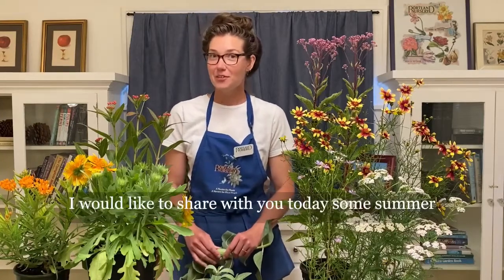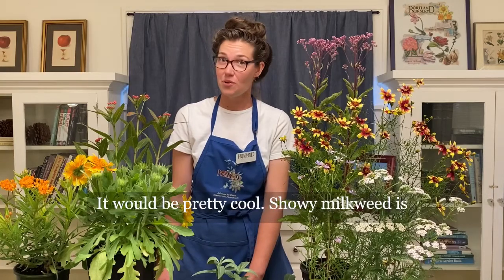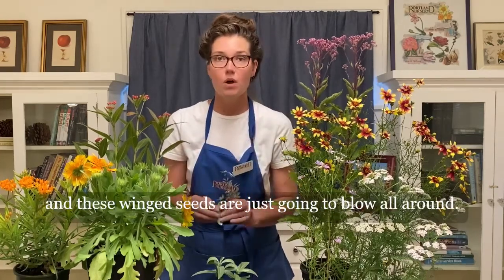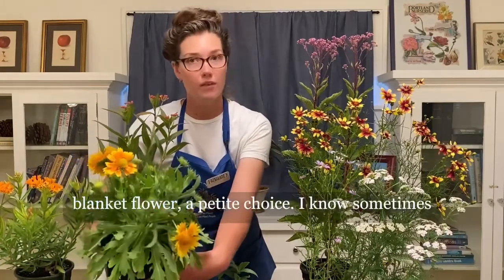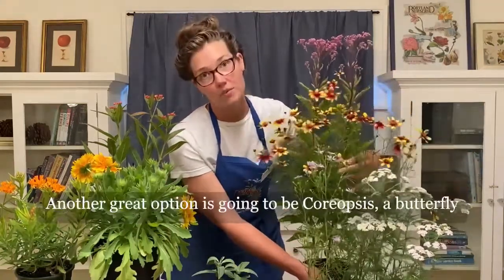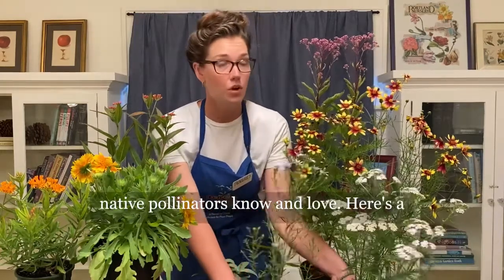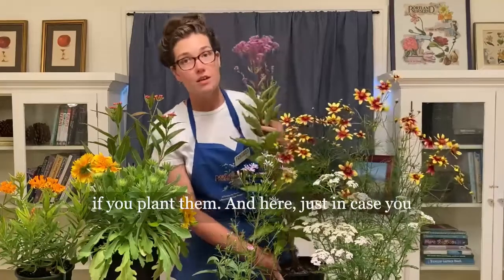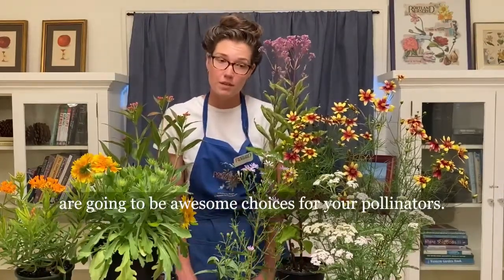Pollinator Friendly: Summer Blooms for Sun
Join Jess and Portland Nursery for a few pollinator friendly plant suggestions that’ll thrive in the sun while bringing in the bees, butterflies, and birds to your summer garden.

If you have any questions about pollinator friendly plants, you can check out Portland Nursery’s pollinator pages below…